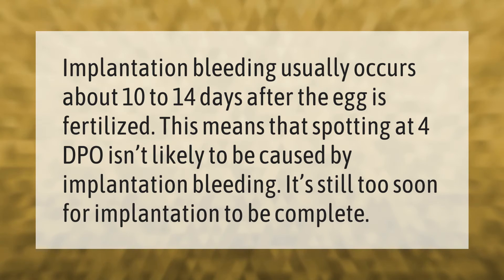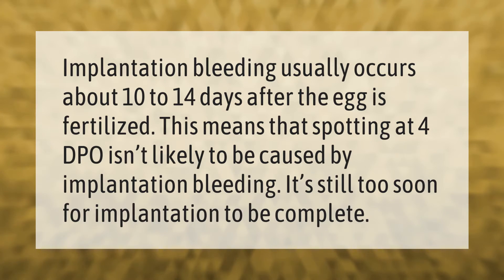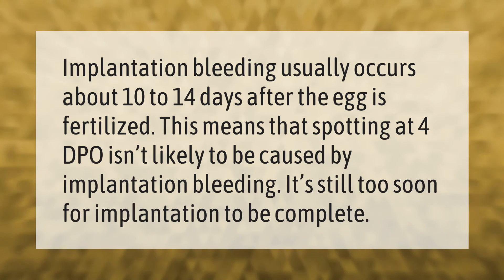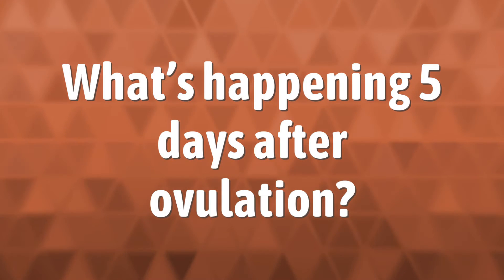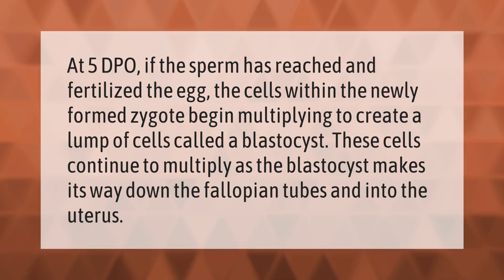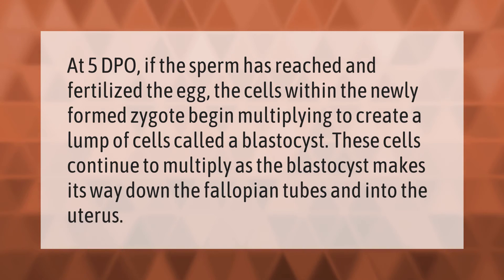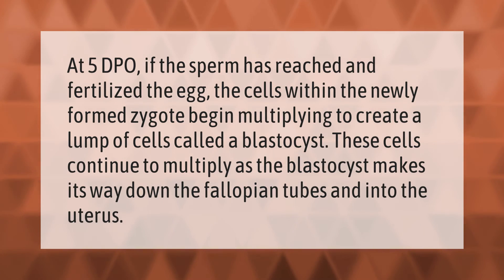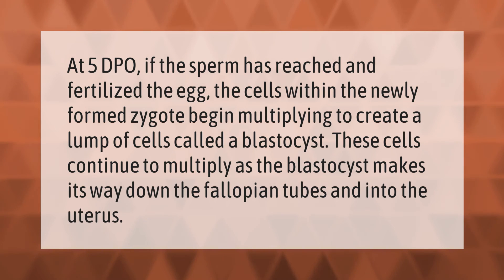Can implantation happen 4 days after ovulation?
00:00 - Can implantation happen 4 days after ovulation?
00:35 - What's happening 5 days after ovulation?

Laura S. Harris (2021, September 24.) Can implantation happen 4 days after ovulation?
    AskAbout.video/articles/Can-implantation-happen-4-days-after-ovulation-263913